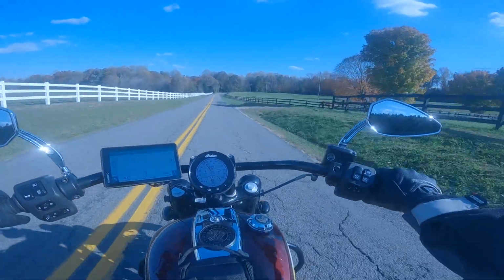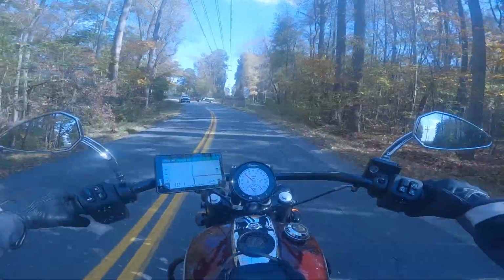GoPro Media Mod....No Audio At Random Times. Have You Had This Issue?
After a few months of success with the GoPro Media Mod, this short video discusses my experience now having no sound at random times and what I did to try and fix it.